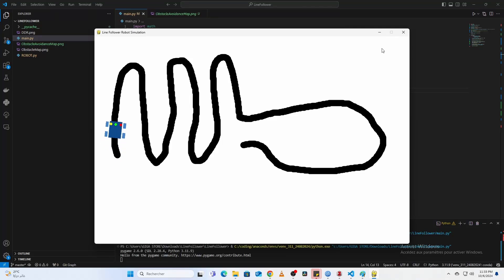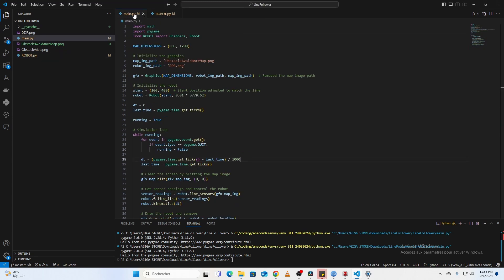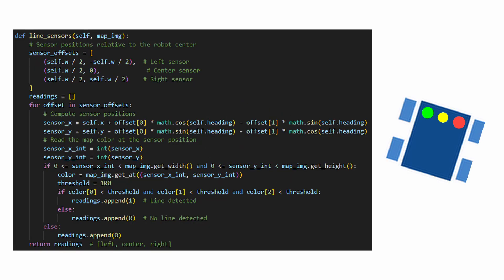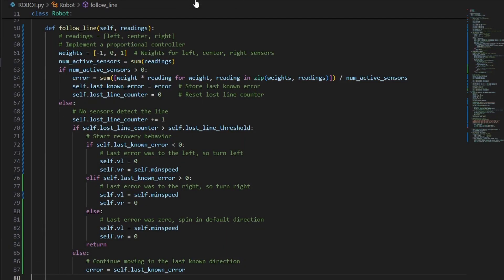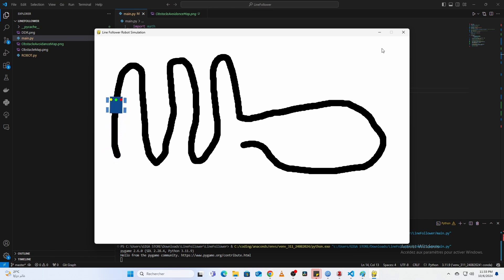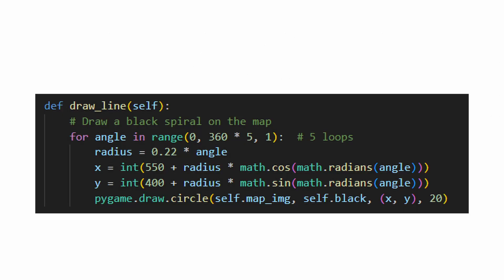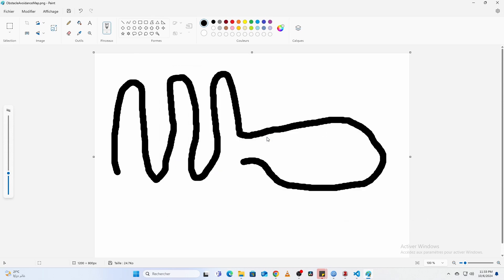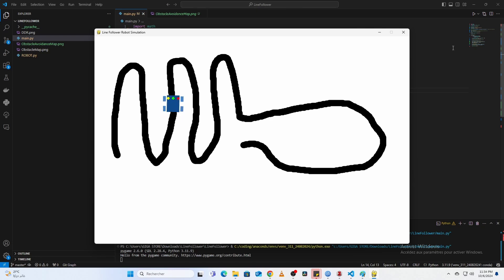Line Follower Robot using Python From Scratch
In this video,  🔥 I show you how to build a line follower robot from scratch using only Python! You'll learn how the robot follows a specific path and how it can navigate any track. This video is beginner-friendly, and I'll walk you through every step, from setting up the robot to writing the code. Whether you're interested in robotics, Python programming, or autonomous navigation, this video is for you. Plus, the source code is available for you to try it out yourself!

⏱️ TimeStamps :
0:00 introduction
0:26 Project Structure
0:50 Sensors Readings
1:22 Line Following
2:09 Kinematics
2:33 Drawing a Map
3:32 Recap